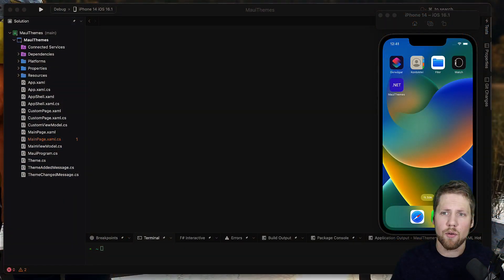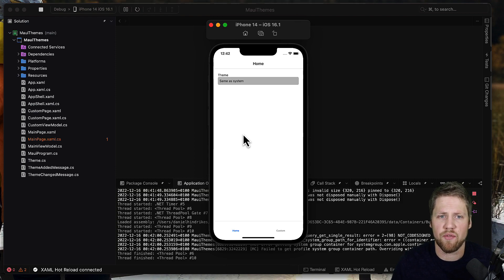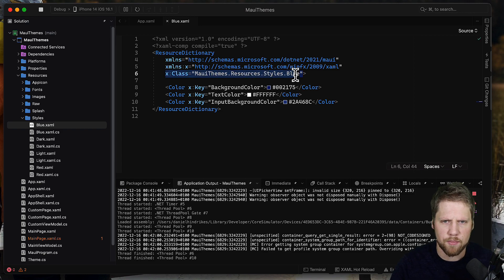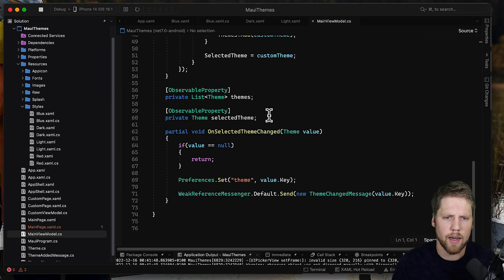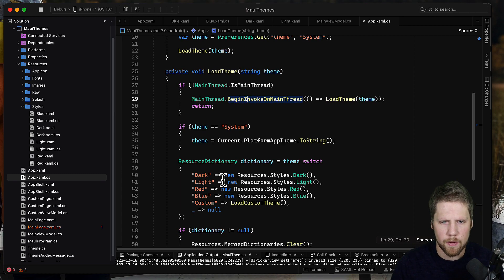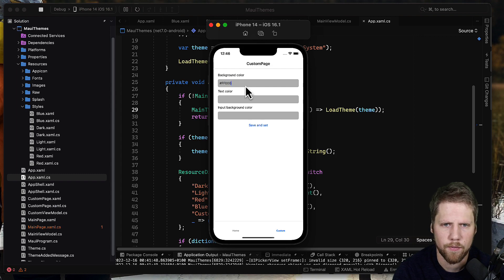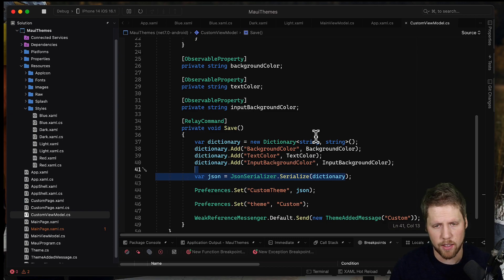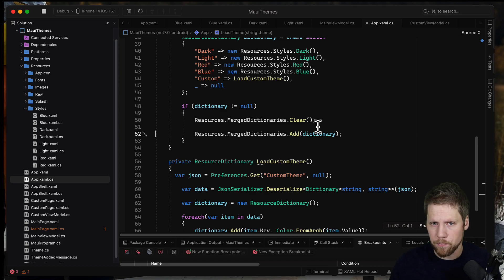.NET MAUI & Themes - Go beyond dark- and light themes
Dark- and light themes are common in many apps, and in .NET MAUI you can quickly implement that with AppThemeBinding. But, what if you want more than two themes? And maybe you also want the users to be able to customize themes. In this video, Daniel will show you how to add multiple themes to your apps and how to switch in runtime.